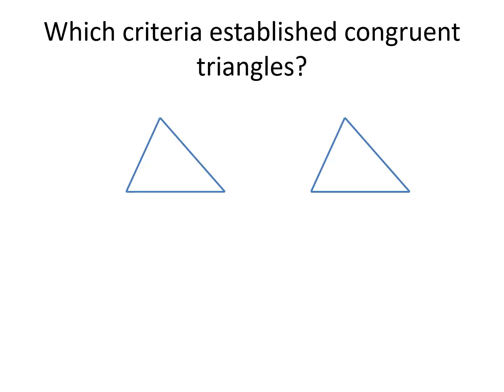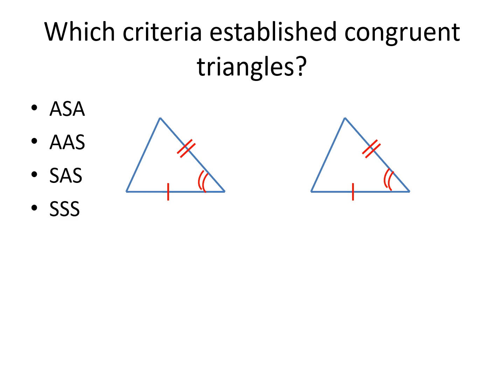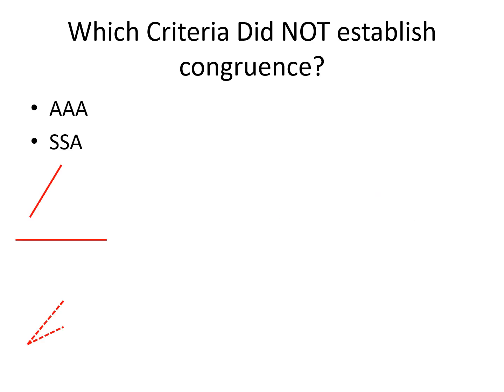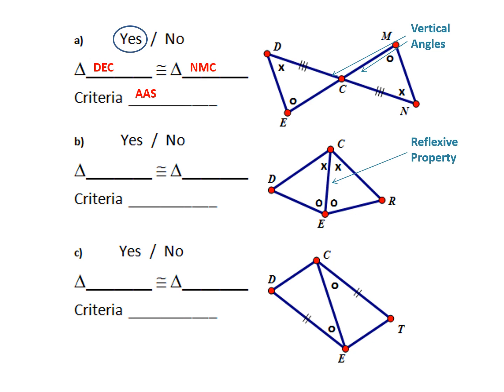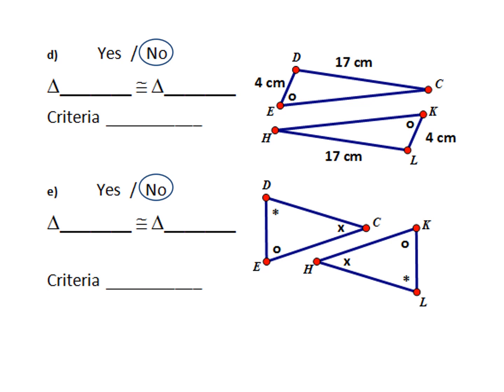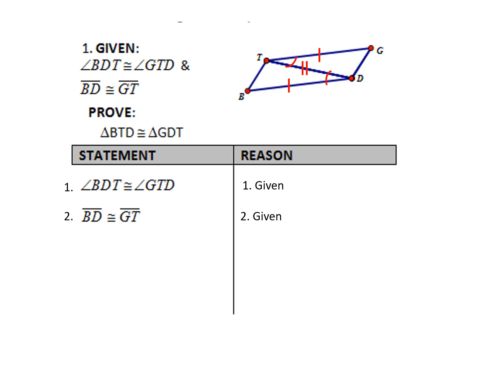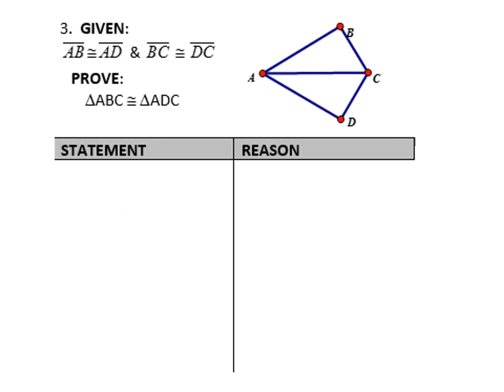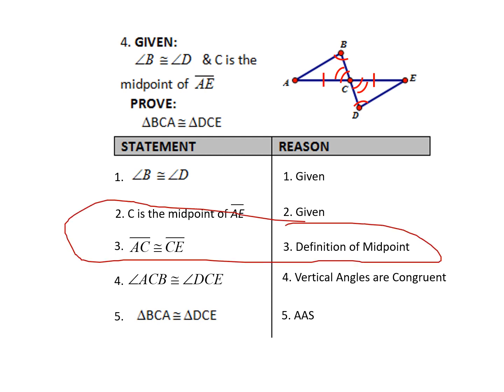C6 LT3 4 Proving Triangles Congruent